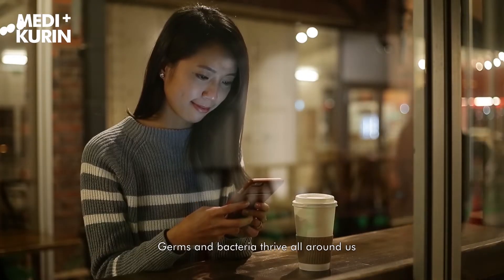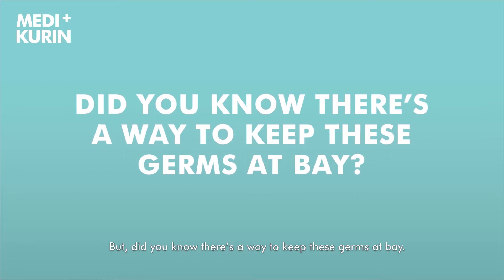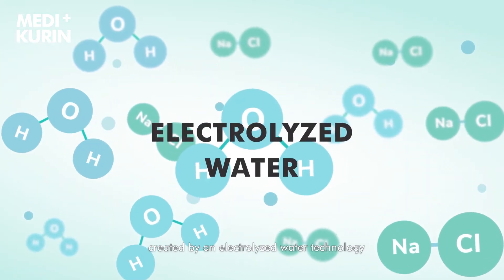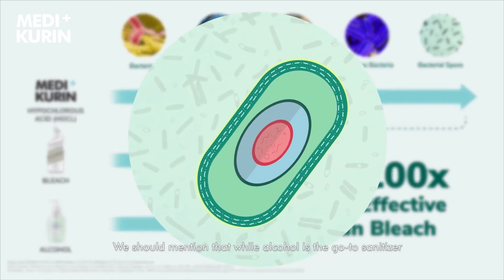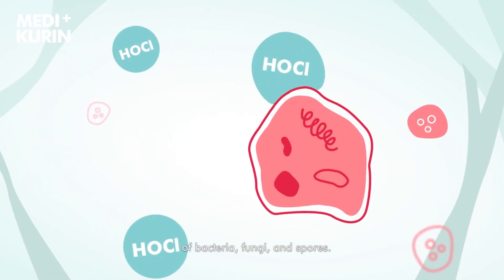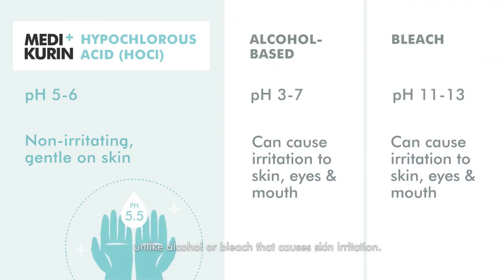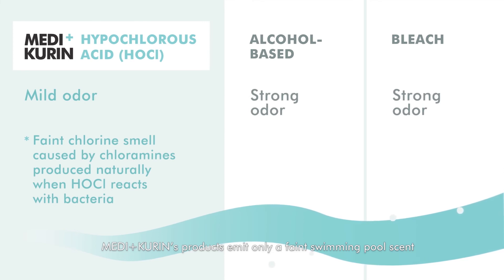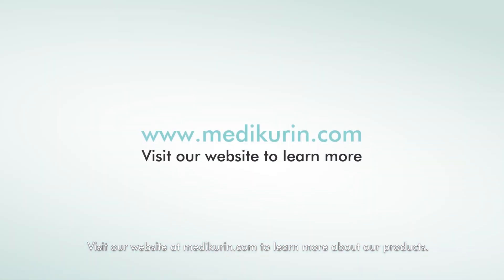MEDI+KURIN Hypochlorous Acid (HOCl) Explainer Video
Introducing MEDI+KURIN, an antibacterial, antifungal, and antiviral lab-proven HOCl solutions provider! Our non-toxic, fragrance-free sanitizer and disinfectant sprays are specially formulated to kill 99.9% of germs, bacteria, and viruses on most surfaces. We even provide solutions for the DIY fumigation, hand sanitizers, and pet care. Get to know more about how our solutions keep you and your loved ones happy, clean, and safe at medikurin.com!